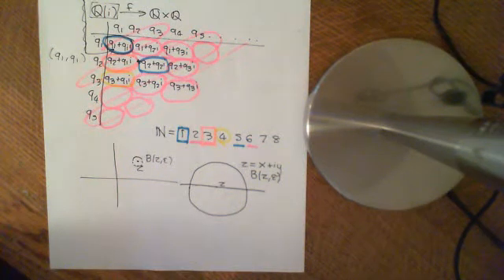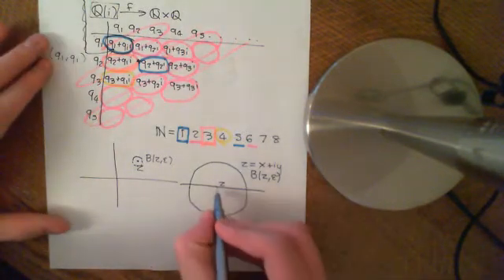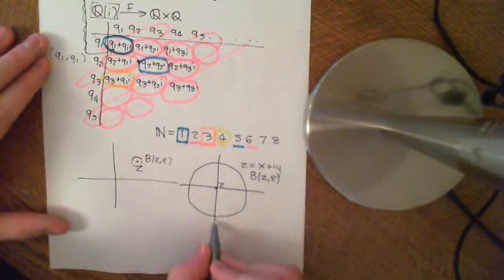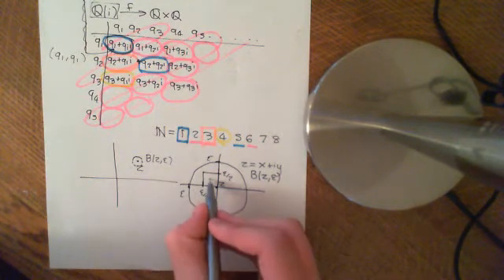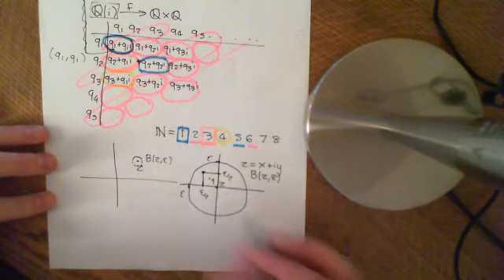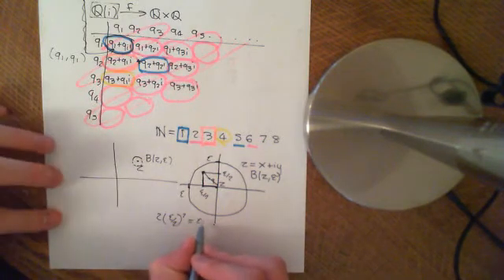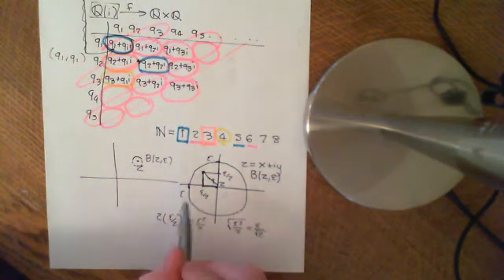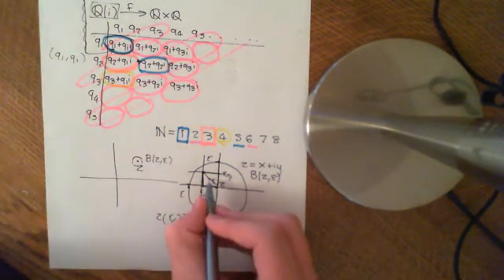The Complex Plane as a Separable Metric Space Part 2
We see that the complex numbers with the usual metric is a separable metric space.